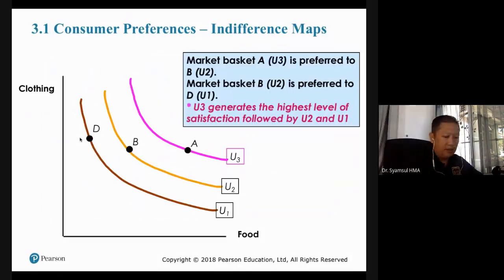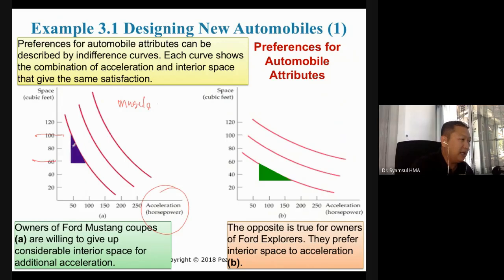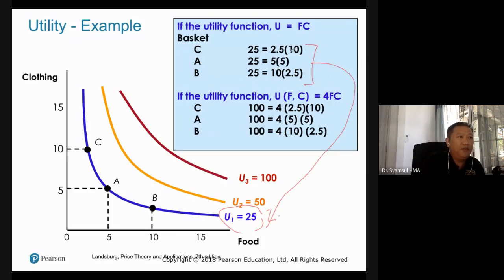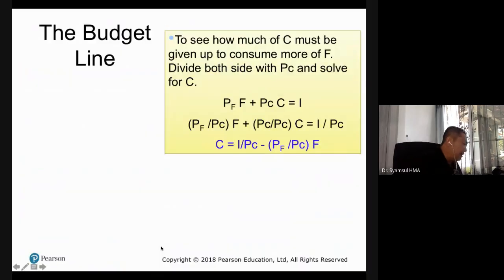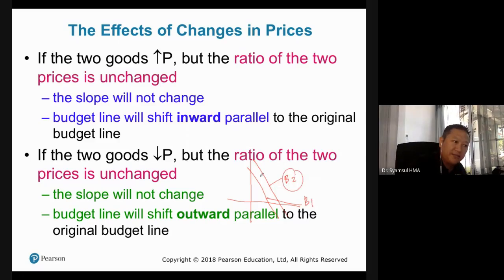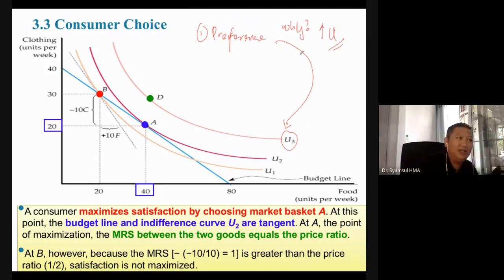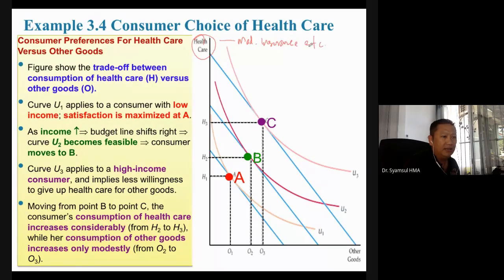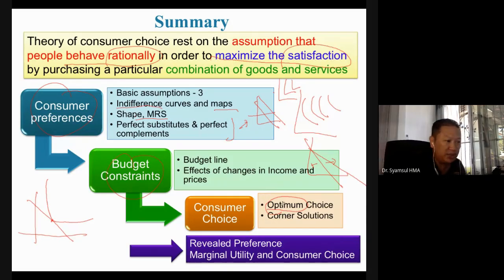Chp 3 Consumer Behavior Part 2